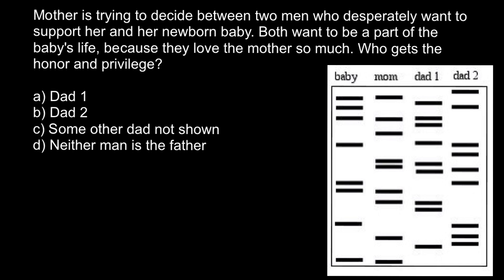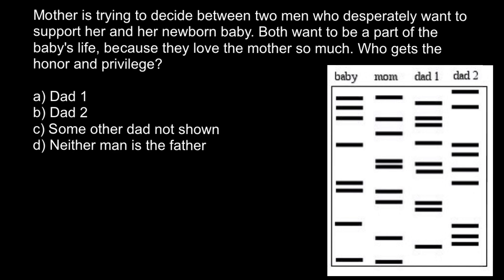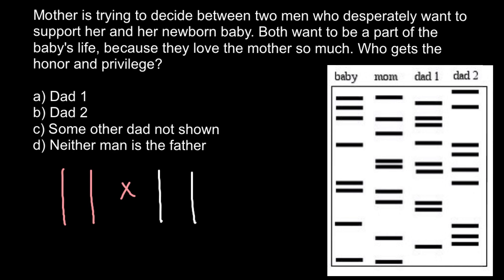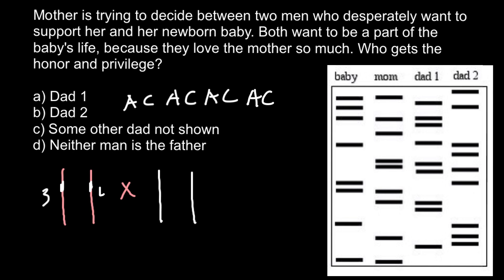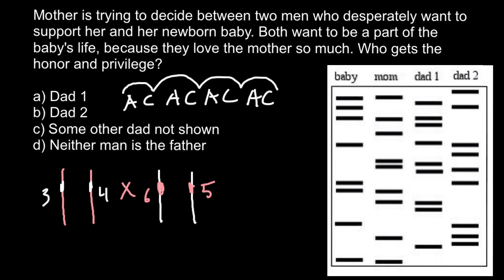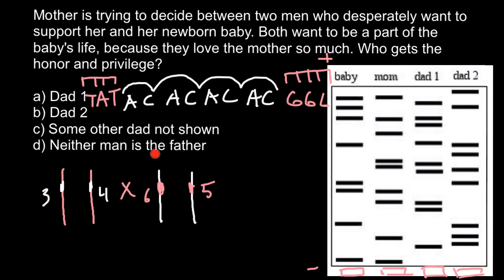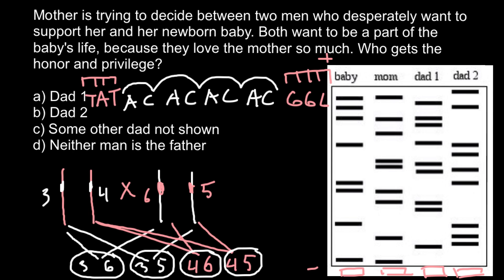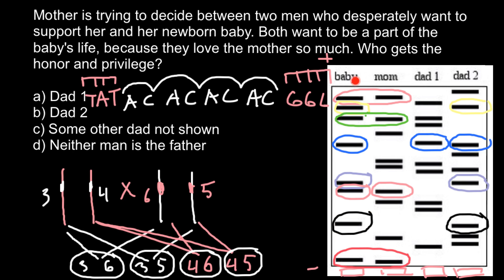DNA Paternity Testing theory explaned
DNA Tests

DNA (Deoxyribonucleic Acid) is the genetic material present in every cell of the human body. Except in the case of identical multiple births, each individual's DNA is unique. A child receives half of his or her genetic material (DNA) from the biological mother, and half from the biological father. During DNA testing, the genetic characteristics of the child are compared to those of the mother. Characteristics that cannot be found in the mother must have been inherited from the father.

DNA paternity testing is the most accurate form of paternity testing possible. If DNA patterns between the child and the alleged father do not match on two or more DNA probes, then the alleged father can be totally ruled out. If the DNA patterns between mother, child, and the alleged father match on every DNA probe, the likelihood of paternity is 99.9 percent. To conduct DNA testing, either a blood test known as Restriction Fragment Length Polymorphism (RFLP) or a procedure called a Buccal scrap is used. A swab is rubbed vigorously against the inside of the subject's cheek. This provides a DNA sample for testing. Children can be tested at any age. Paternity testing can even be done on an umbilical cord blood specimen at birth. Since DNA is the same in every cell of the human body, the accuracy of testing performed on cheek cells utilizing the Buccal Swab is the same as an actual blood sample.